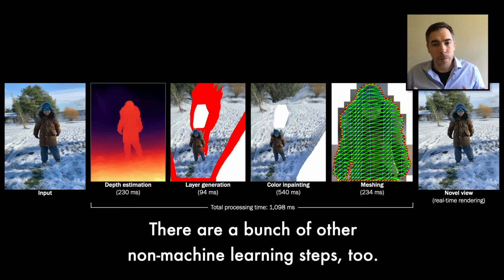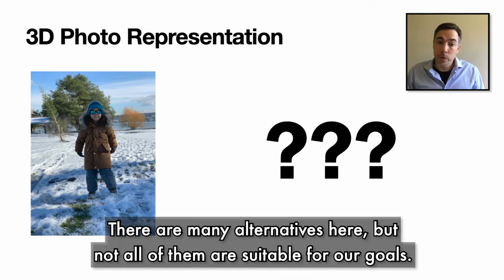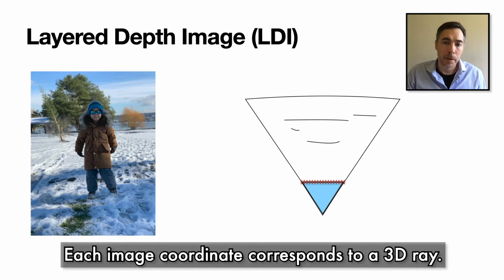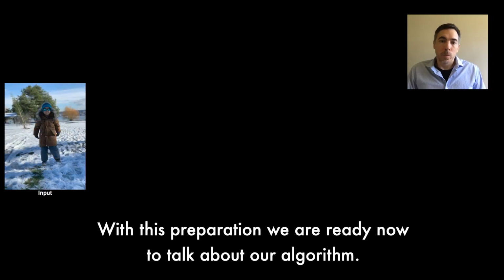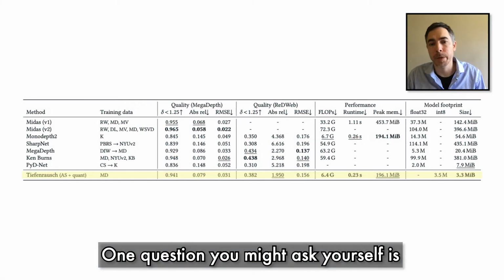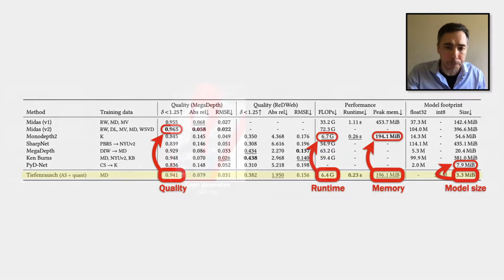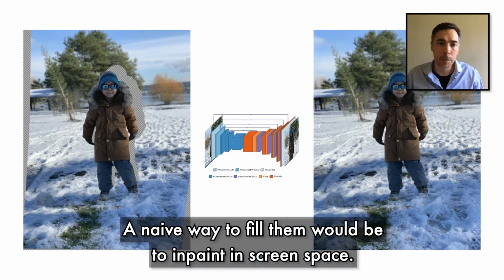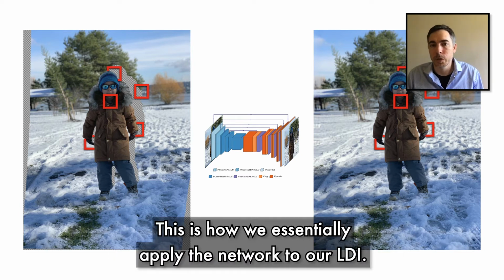[SIGGRAPH Talk] One Shot 3D Photography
This is the presentation I gave at the virtual SIGGRAPH 2020 about our paper "One Shot 3D Photography".